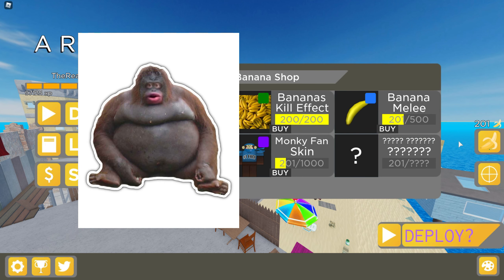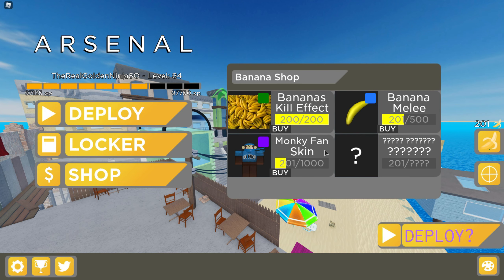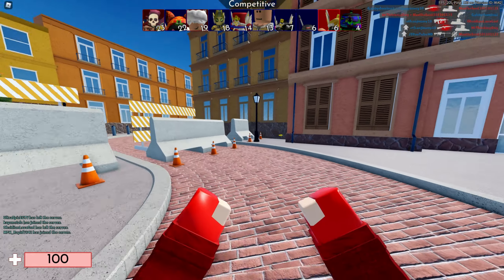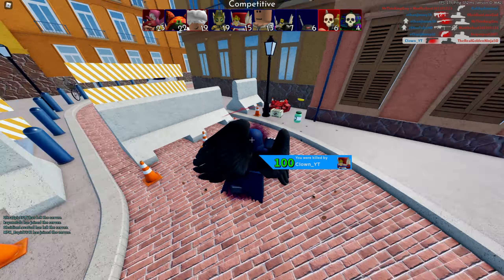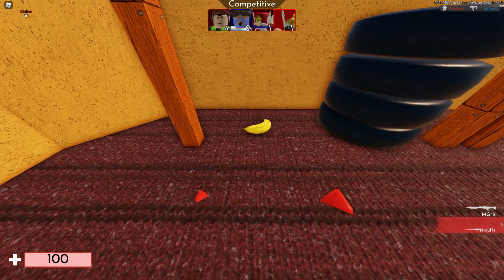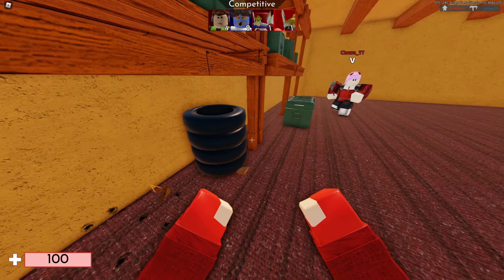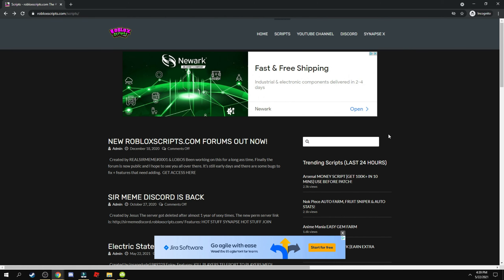MONKEY EVENT in arsenal be like..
just gotta keep grinding!!1 😳